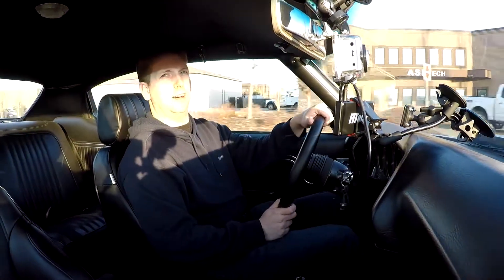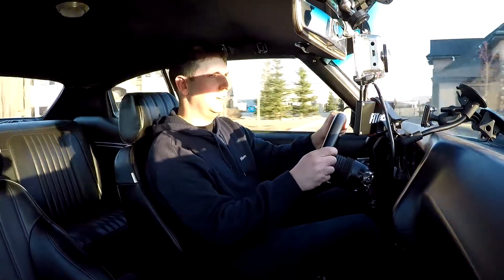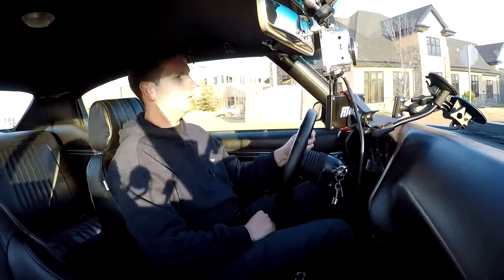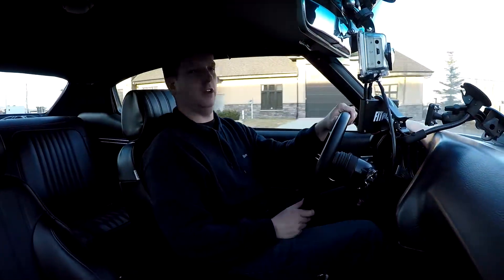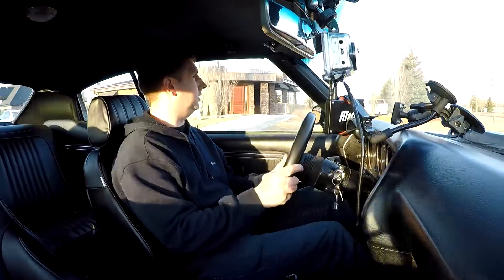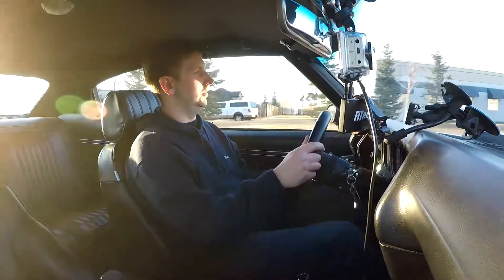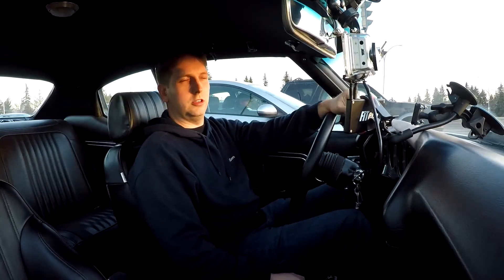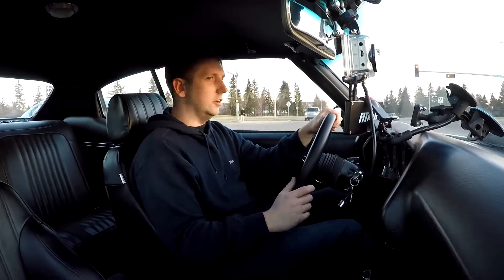Fitech EFI-8 1200 hp - first drive 2017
My first drive of the replacement FiTech GoEFI 1200 hp fuel injection unit. Installed on my 1971 Chevelle SS454. Take a quick ride and hear my initial impressions.